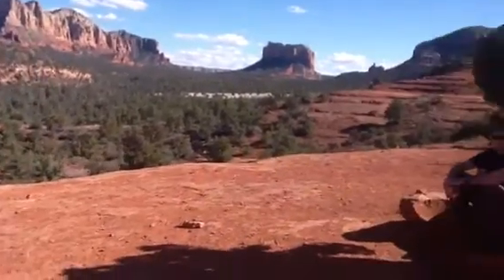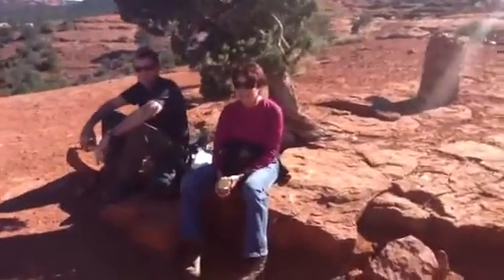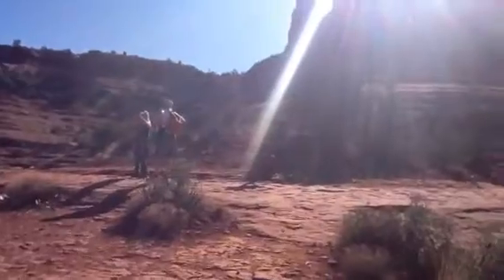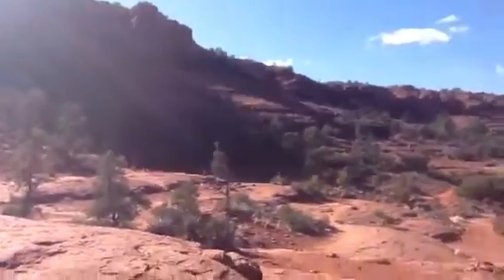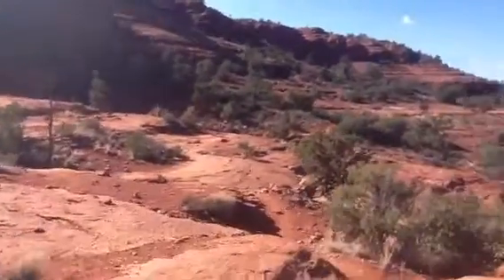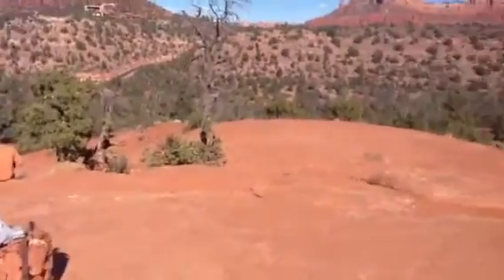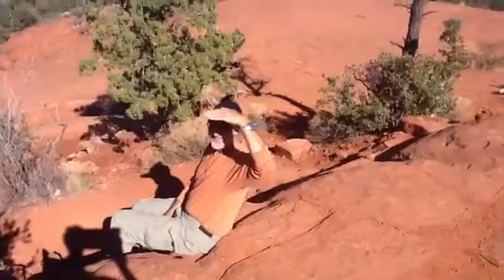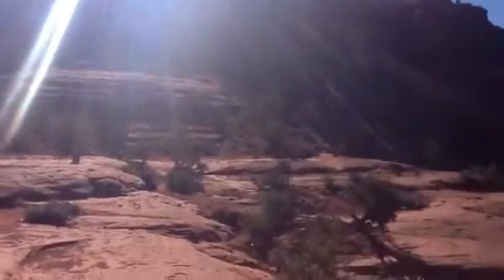Sedona Art, Wine And Hiking Tours ready to head up Cathedral Rock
Getting ready to head up the backside of Sedona's Cathedral Rock